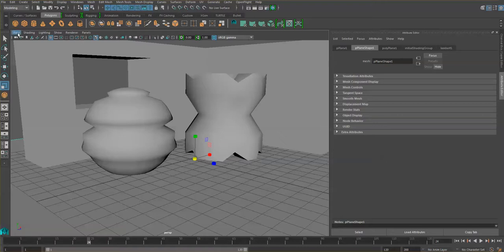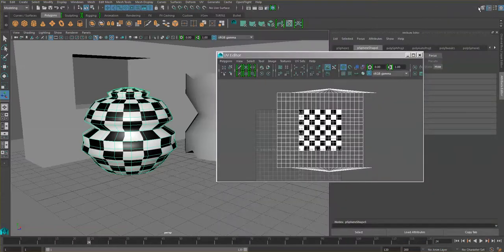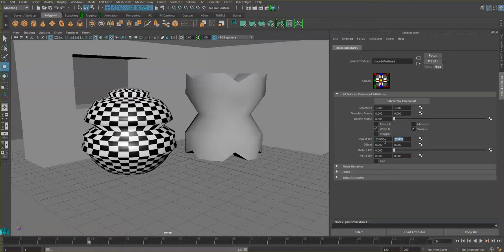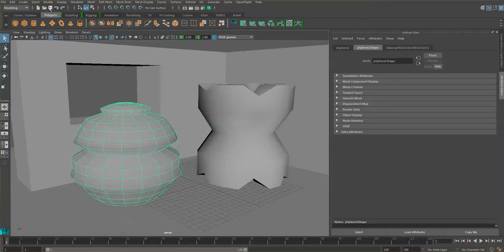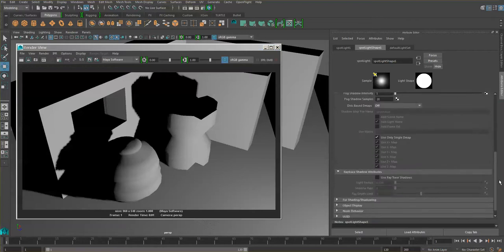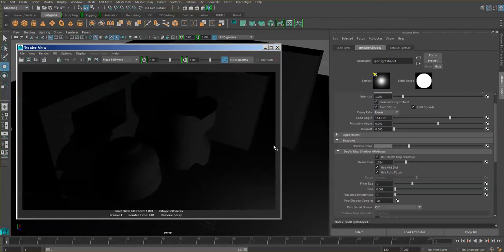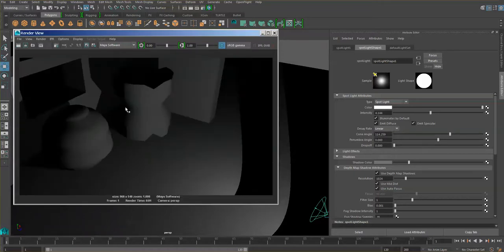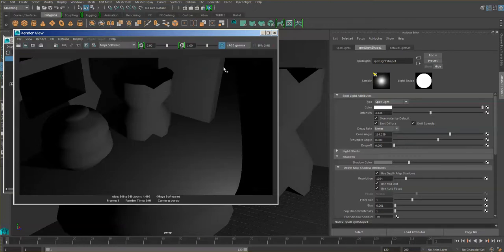MAAA243 W2A3 GettingStarted Maya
Getting started on Maya for MAAA243, Week 2 Assignment 3.